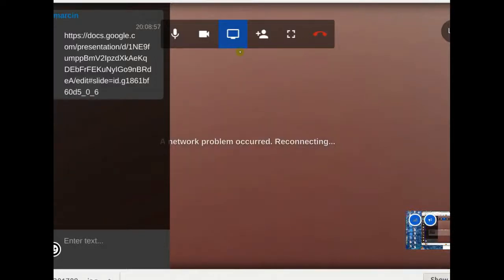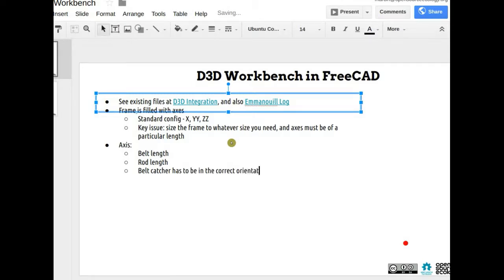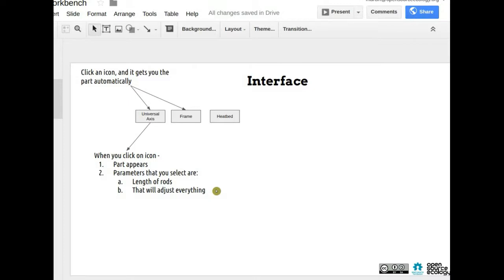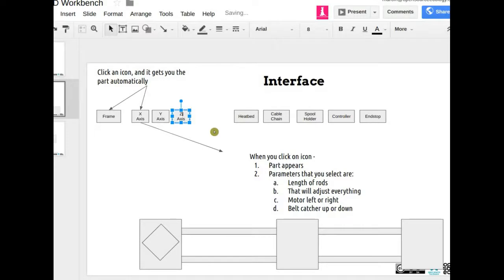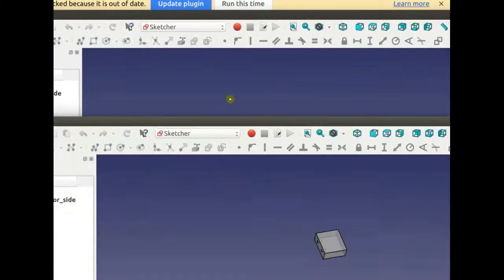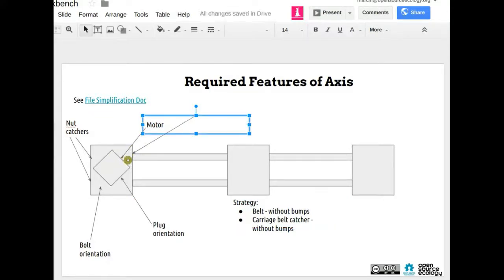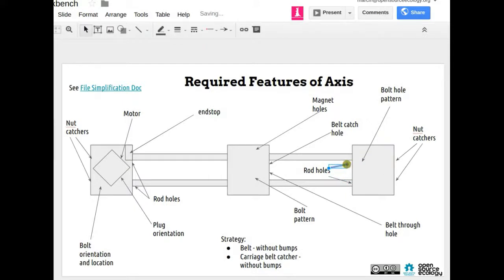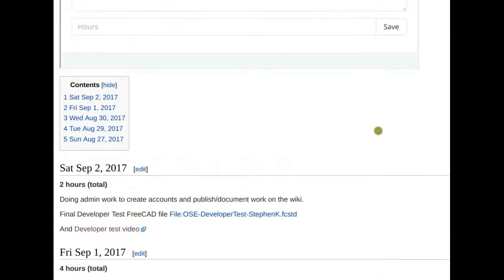3D Printer Design Workbench for FreeCAD